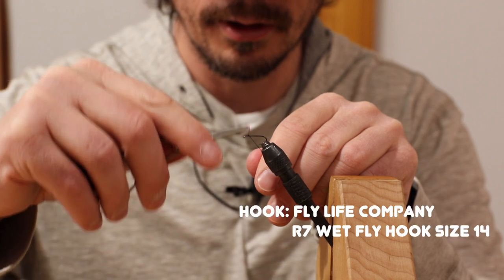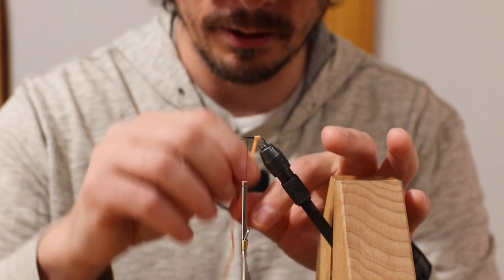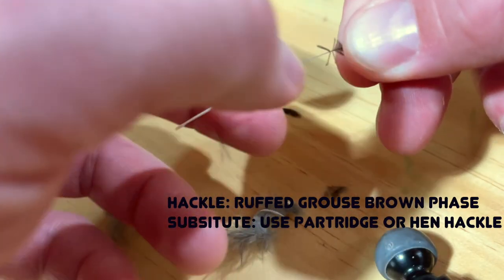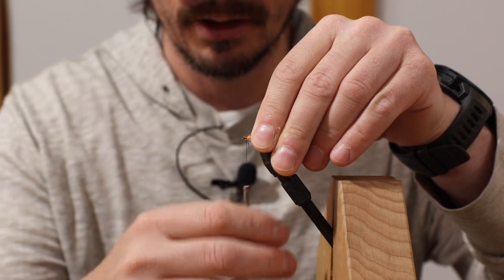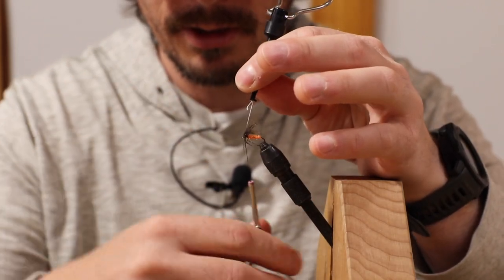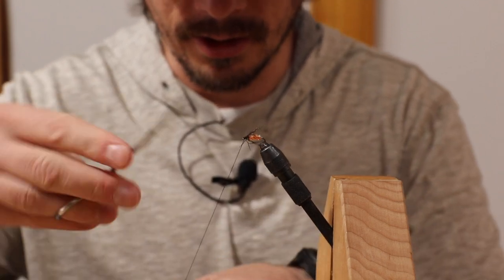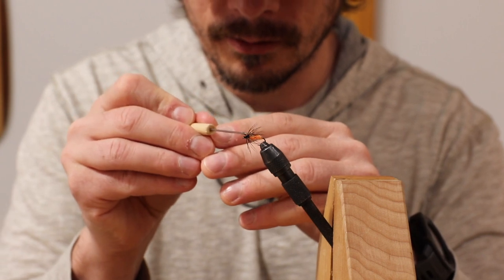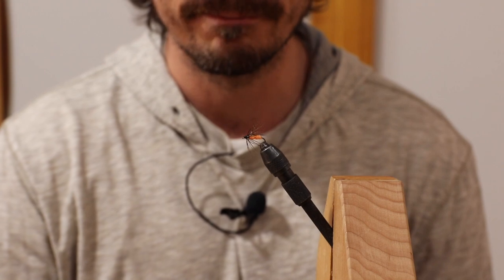Fly Tying For Trout: Partidge and Orange Wet Fly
A Modern Twist On A Classic! This fly pattern has to be the easiest soft hackle to tie! 2 Materials, that's it! In fly tying you don't include the hook and thread, its like salt and pepper for a chef. You can swing this, use it in a dropper tag setup, trail it behind a streamer, etc etc! It just plain ole works for trout all season long. Trout love the colour orange so give this a go!

Materials:
Hook: Wet Fly Hook Size 14
Thread: Black UTC 140D or any black 8/0 or 6/0
Body: Lucent Chennille in Fluorescent  Orange Size: Midge
Hackle: Partridge (I use Ruffed Grouse) or Hen Hackle